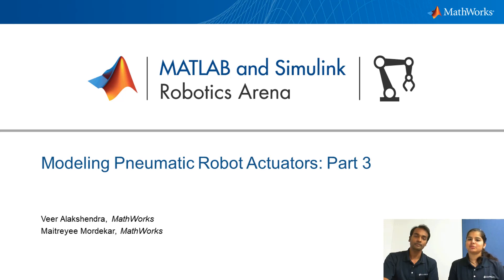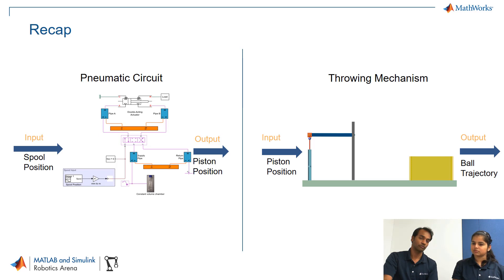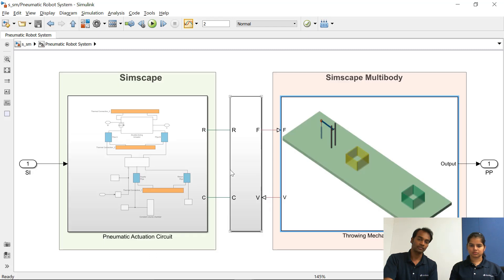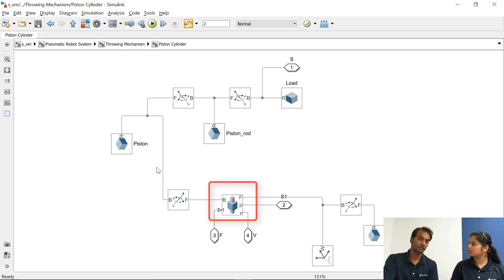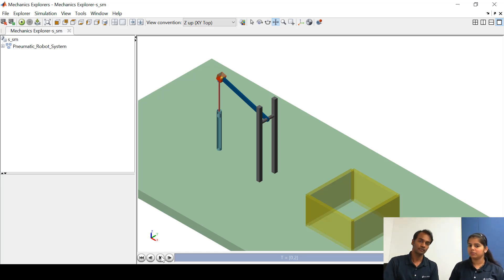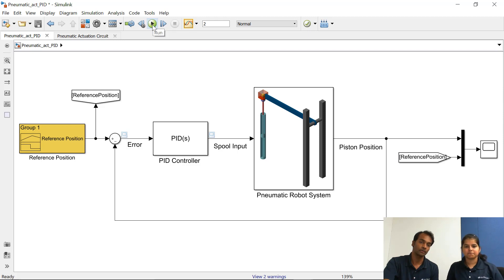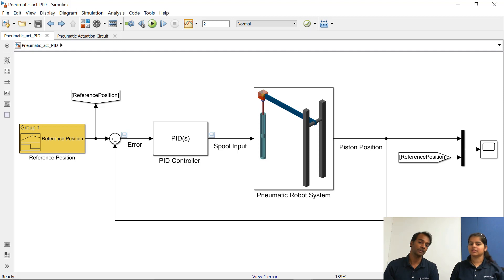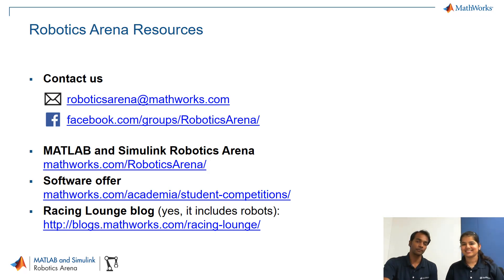Control Design for Robot Throwing Systems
Join Veer Alakshendra and Maitreyee Mordekar as they discuss the control strategy for targeting a ball at the target relevant to robotics competitions such as Robocon.

Veer and Maitreyee first show how you can extend Simscape Multibody throwing mechanism models with physical effects modeled in SimscapeTM. Then they build a closed-loop control system to produce the required amount of spool input for the desired piston movement. PID controller block has been used to control the system. Finally, Veer and Maitreyee show that with proper tuning of the PID tuner, the ball can successfully land in the yellow box.